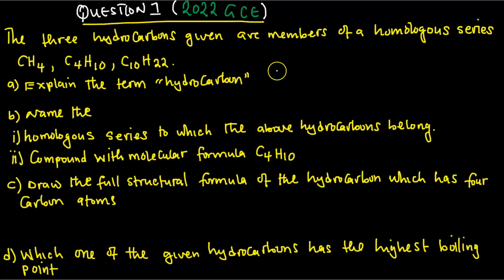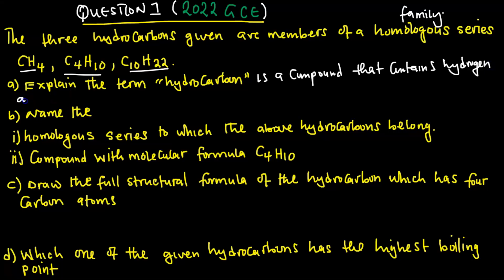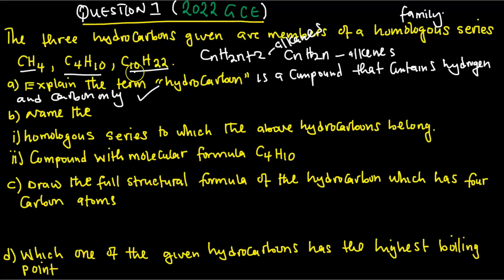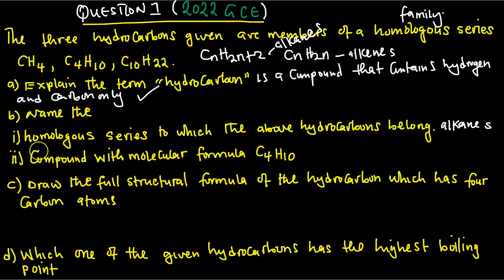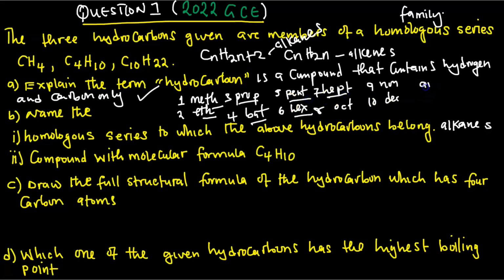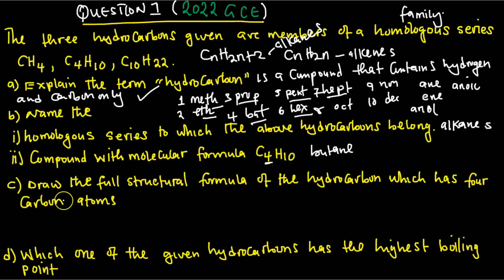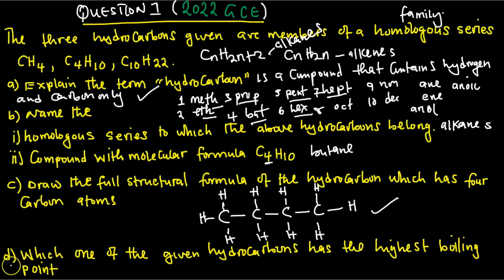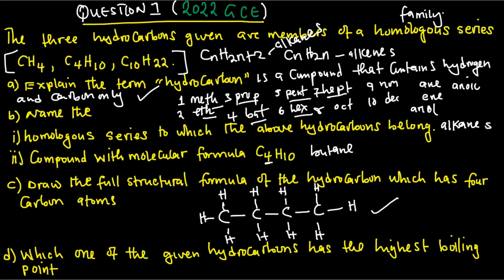ORGANIC CHEMISTRY 2023 GCE VID 1